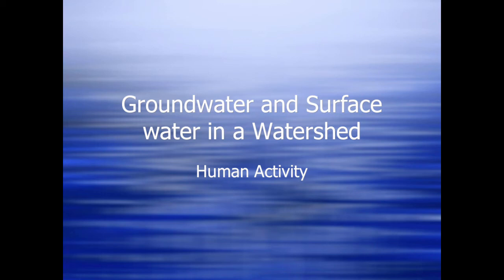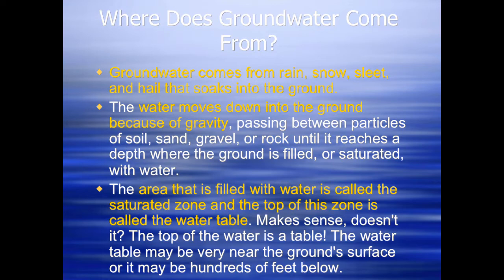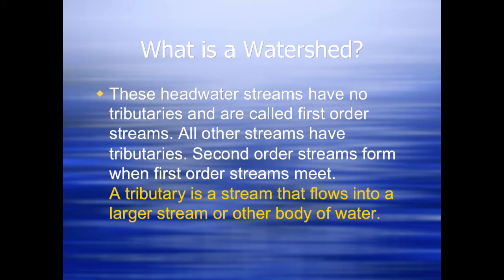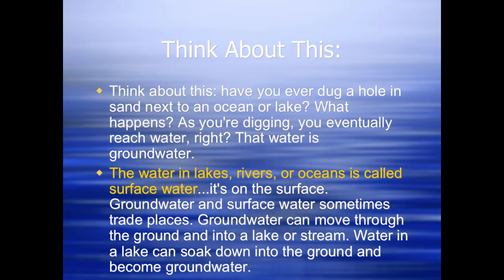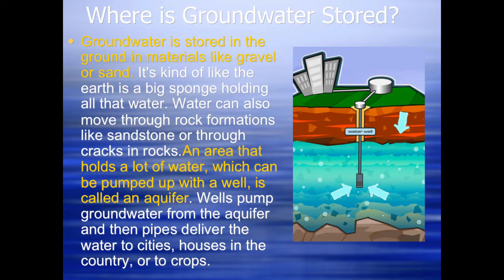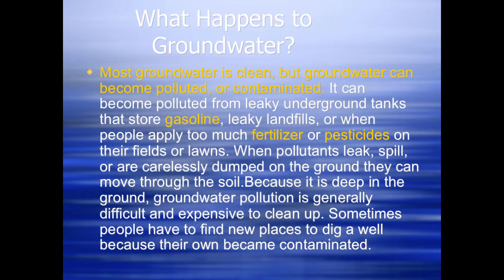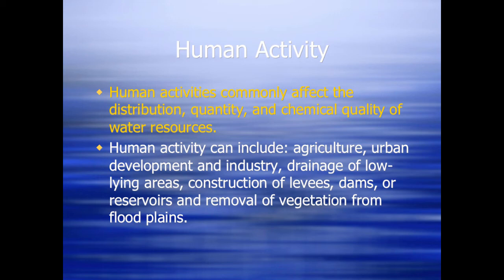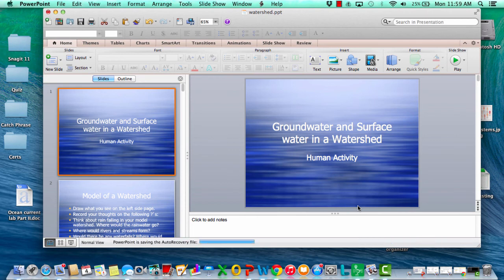Huamn Activites on Ground water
Table of Contents:

00:00 - Groundwater and Surface water in a Watershed
00:22 - Model of a Watershed
00:25 - What is Groundwater?
00:55 - Where Does Groundwater Come From?
02:01 - What is a Watershed?
03:26 - What is a Watershed?
03:49 - Watershed Diagram
04:04 - Do WE Live on a Watershed?
04:43 - YOUR Watershed!
05:11 - Think About This:
06:13 - Where is Groundwater Stored?
07:11 - How Does Groundwater Fit in the Water Cycle?
07:32 - Steps of the water cycle:
07:44 - Steps of the water cycle:
07:58 - What Happens to Groundwater?
08:58 - Human Activity
10:20 - Agriculture
10:50 - Urban Development